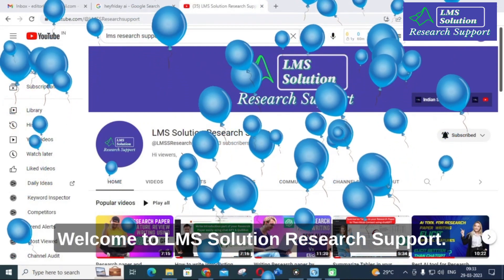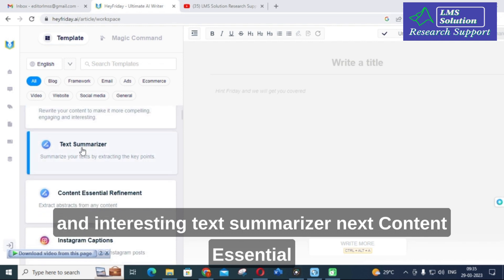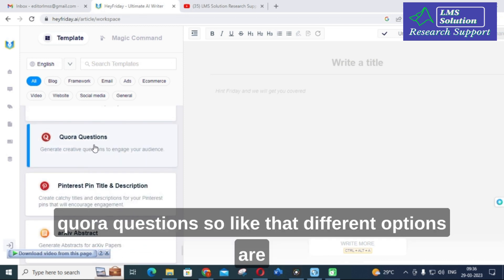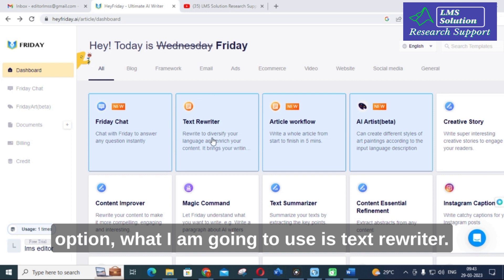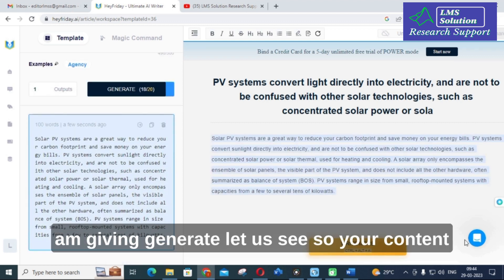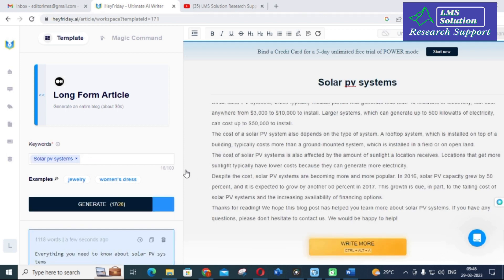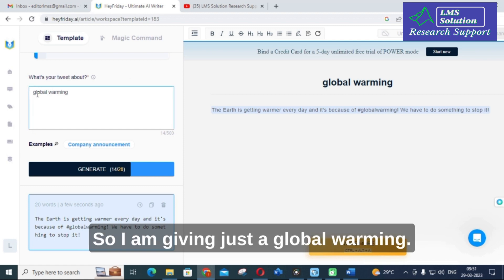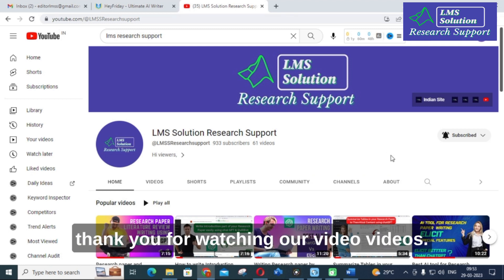AI Tool For Research Paper writing | Heyfriday AI | Tutorial & Demo | Research support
LMS AI Monthly Plan : Rs.99 / $1.2
LMS AI Quarterly Plan : Rs.199 / $2.4
LMS AI Half-Yearly Plan : Rs. 499 / $6
LMS AI Yearly Plan: Rs.999 / $12

Pricing:
1. Plagiarism checking Up to 50 pages - ₹49
2. Plagiarism checking more than 51 to 100 pages - ₹99
3. Plagiarism checking more than 101 to 150 pages - ₹149
4. Plagiarism checking more than 151 to 200 pages - ₹199
5. Plagiarism checking more than 201 to 300 pages - ₹249

1. MATLAB modelling of Solar PV cell and Solar PV Array Using a mathematical equation.
2. How to find I-V and PV Characteristics of the modelled solar PV array in MATLAB.
3. MATLAB Implementation of Maximum Powerpoint Algorithm for solar PV array with a stand-alone system.
4. MATLAB Implementation of solar MPPT charger controller for a solar PV system.
5. MATLAB Implementation of a grid-connected solar PV system.